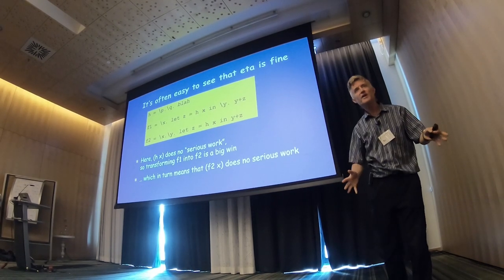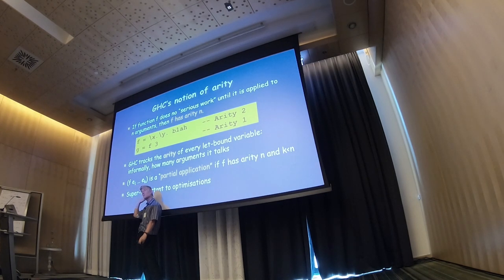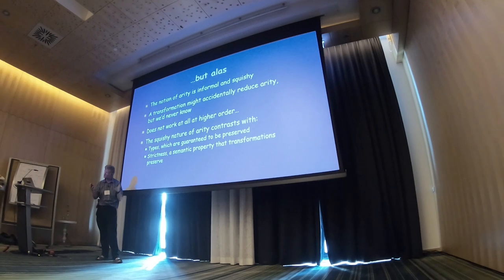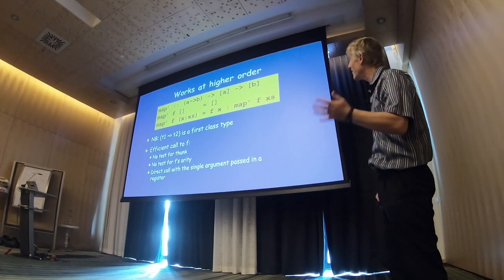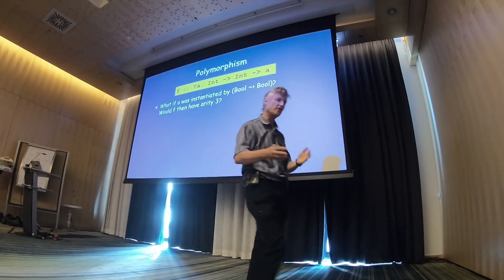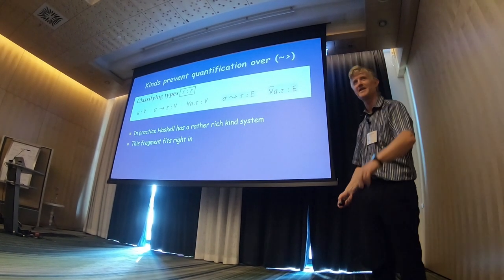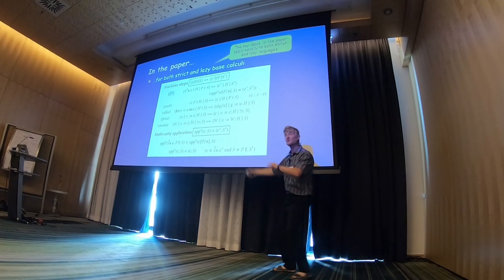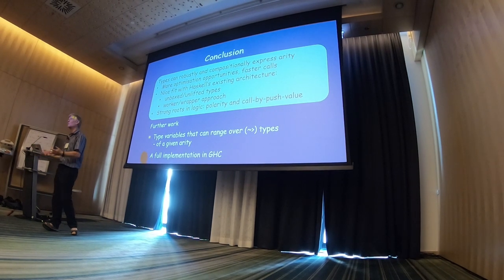Simon Peyton Jones | Making a Faster Curry with Extensional Types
ICFP19, Berlin, Germany

A story based on the article "Making a Faster Curry with Extensional Types" (authors Simon Peyton Jones, Paul Downen, Zena M. Ariola, Zachary Sullivan).

Video uploaded with permission from Simon Peyton Jones.